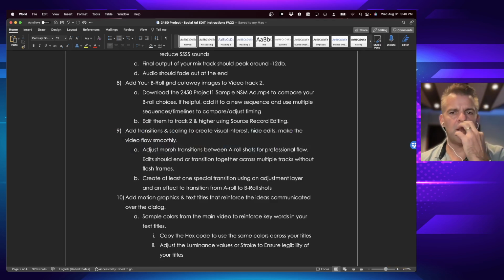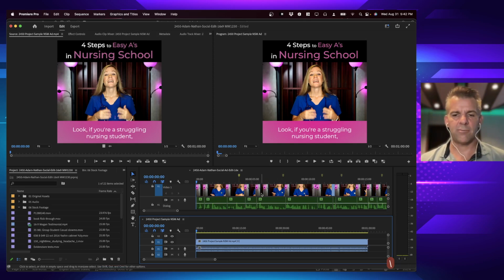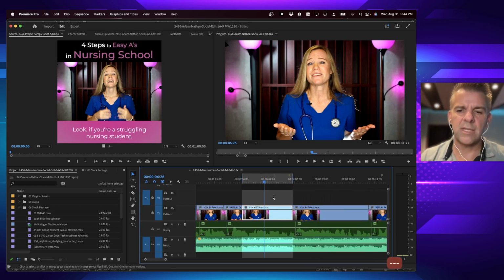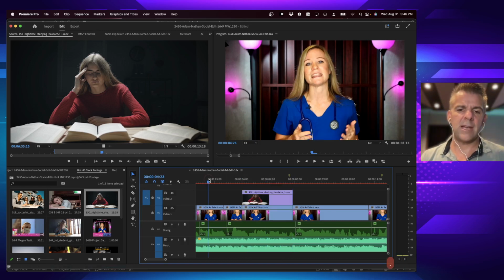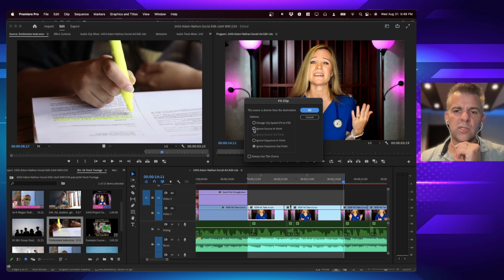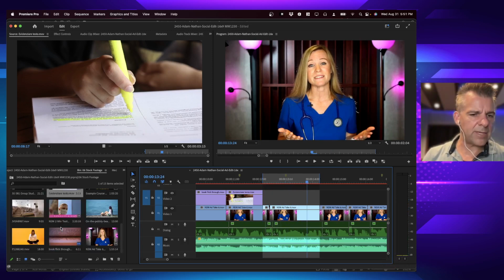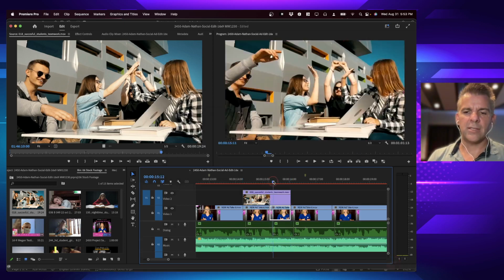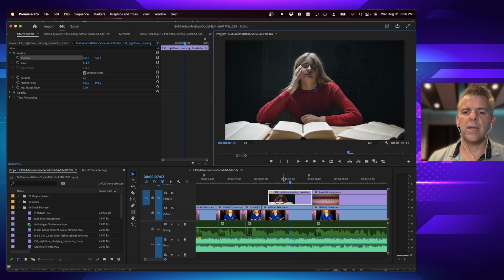2450 Social Ad Edit Tutorial Step 8 - B-Roll Source Record Editing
Edit Your Social Ad in Premiere Pro -
 Tutorial  Step 8 - B-Roll Source Record Editing